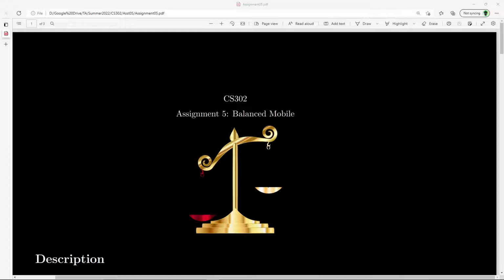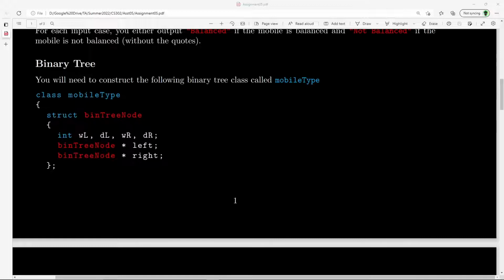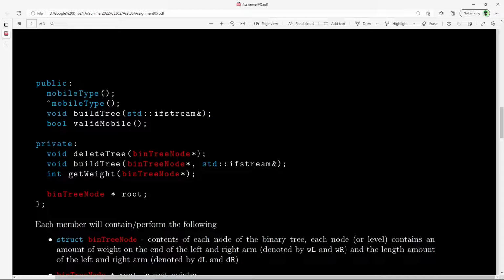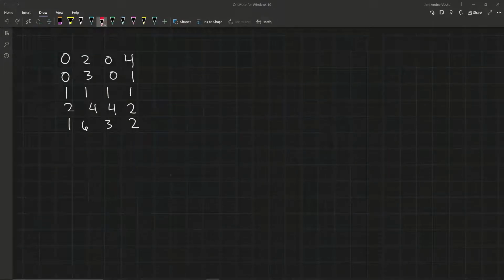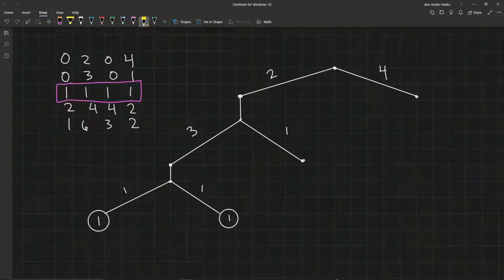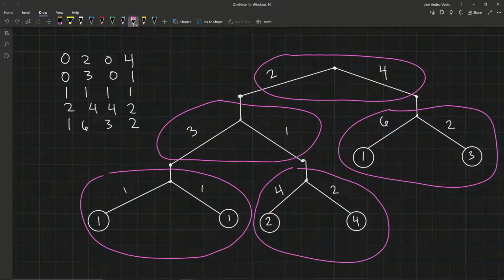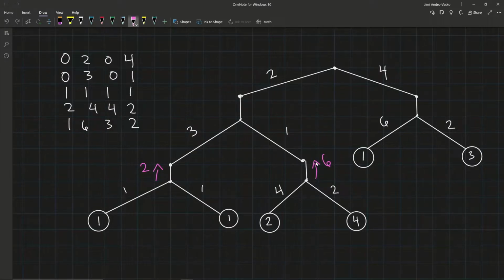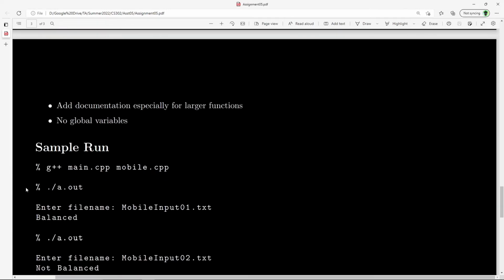CS302 Summer 2022 Assignment 5 Supplemental Video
@0:00 Intro Input/Output
@4:05 Binary Tree Class Overview
@10:02 Build Tree
@21:28 getWeight and validMobile functions
@27:48 Final Remarks